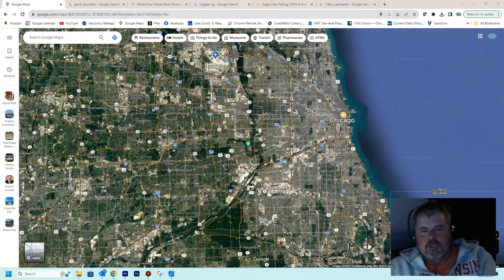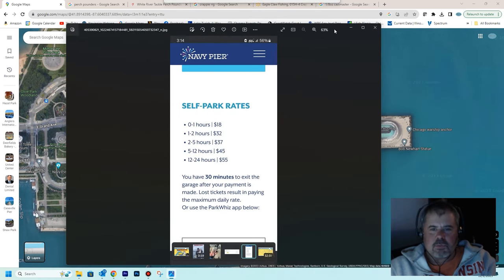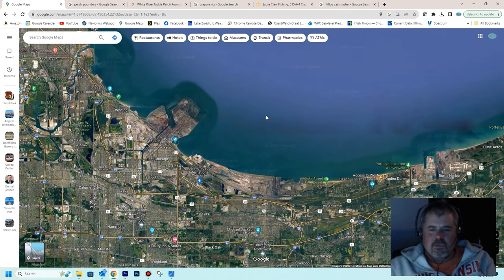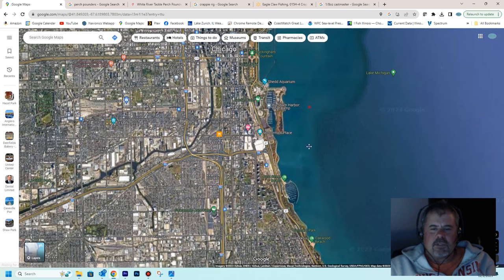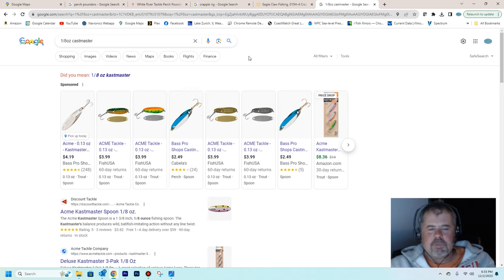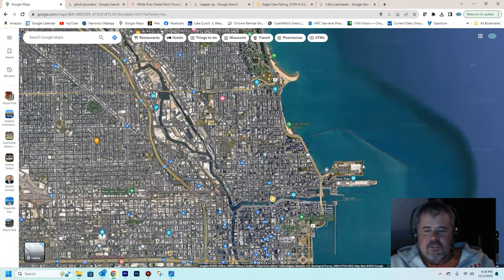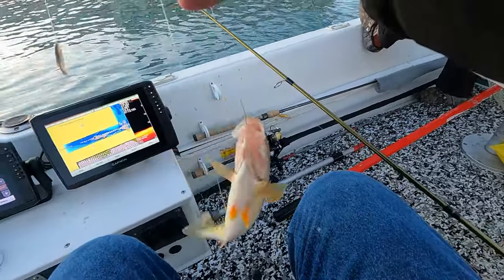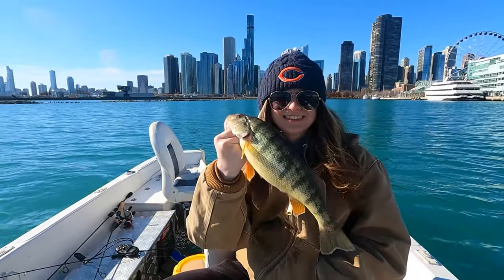Chicago PERCH how to and tips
From mid November thru winter Perch fishing can be GREAT along the Chicago lakefront!